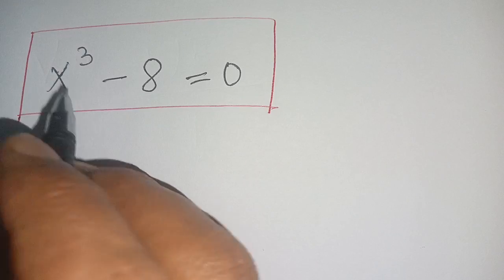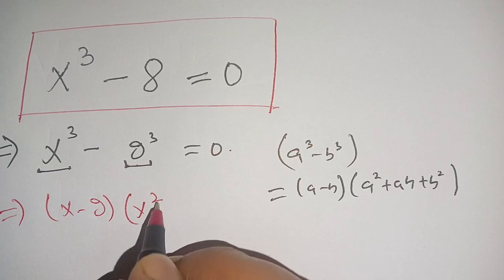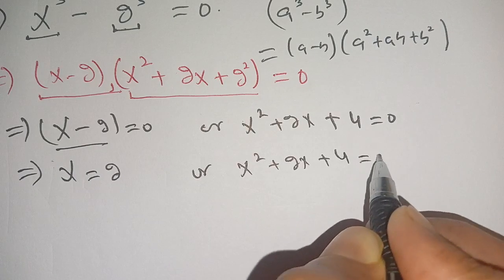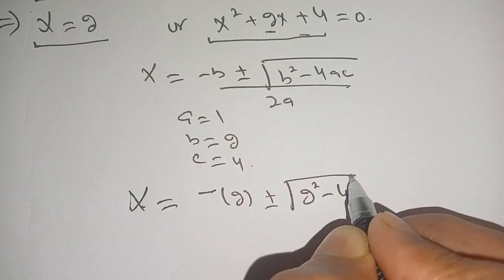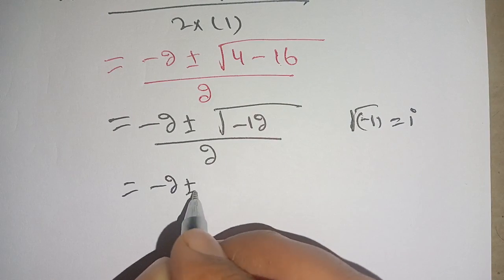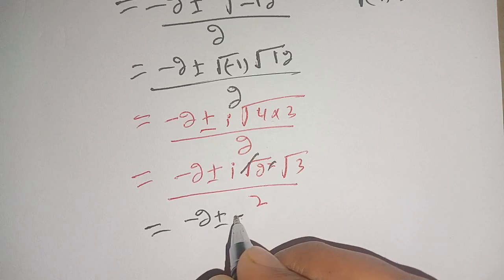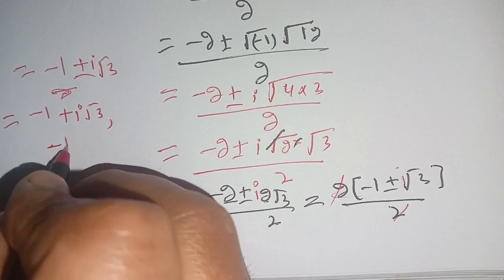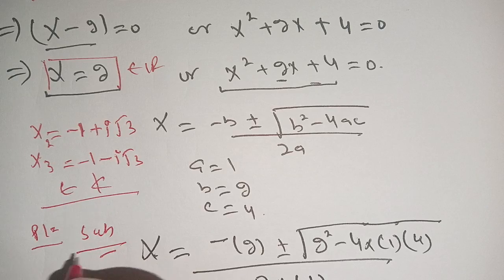A Nice Exponential Equation•How to Solve this Exponential Problem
Hello Everyone 🤗🤗🤗

Math Olympiad Problem | A very Nice  Radicals Problem| Which is larger |

simplification

Topics Covered :-
cbse board exam 2023, cbse latest news, cbse class 10

Algebra Problem
Olympiad Mathematics
math
olympiad mathematics
math olympiad preparation
mathematics
maths
math olympiad questions
math olympics
math problems
olympiad
premath
algebra
sybermath
algebra 1
algebra 2
sat math
quadratic equations
algebraic equations
pre math
imo
math olympiad
how to study math
college math
algebra problem
precalculus
mathematical olympiad
challenging math
trending mathematics
olympiad math